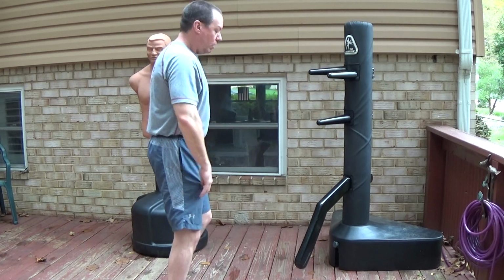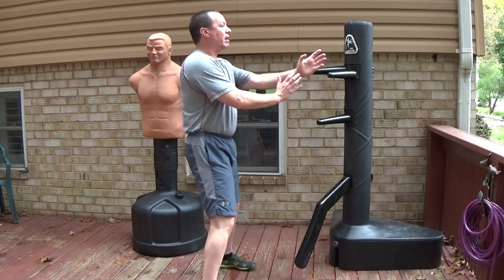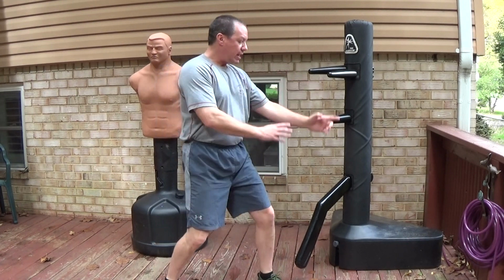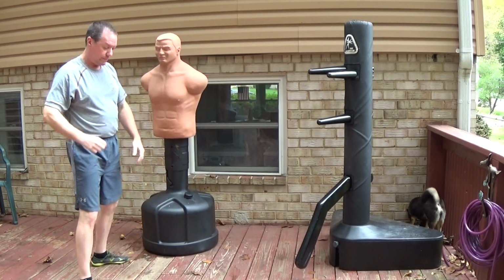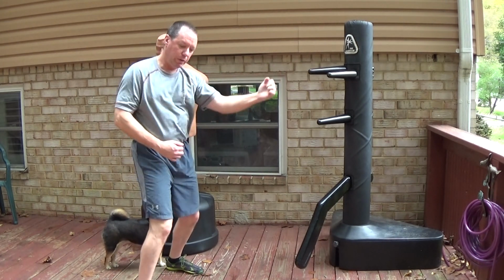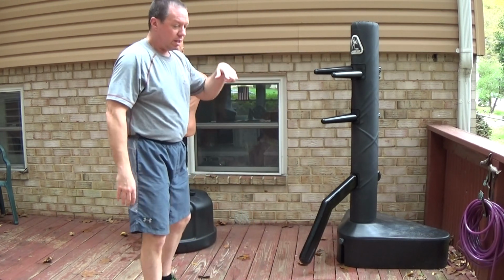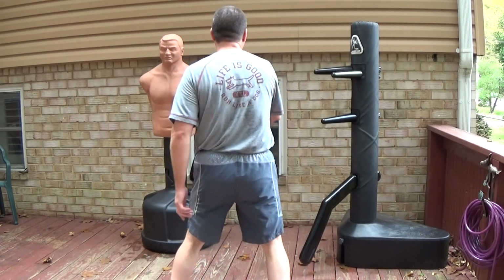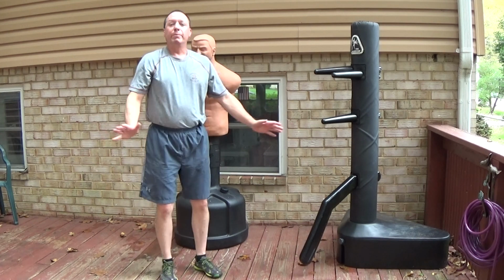Posture & Power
This video clip talks about optimal structure/biomechanics for Wing Chun and how to generate power from the "Kua."